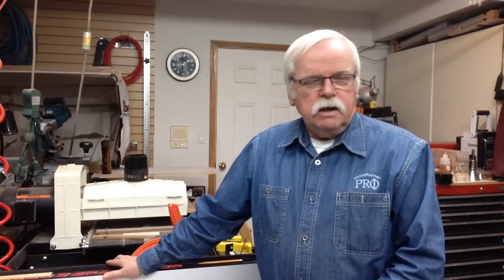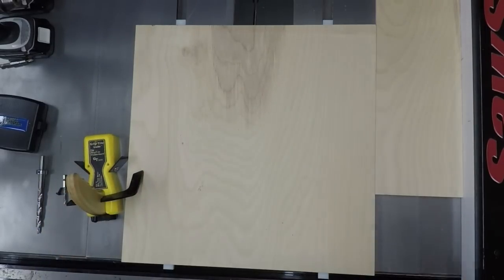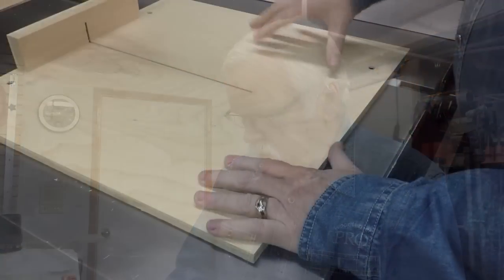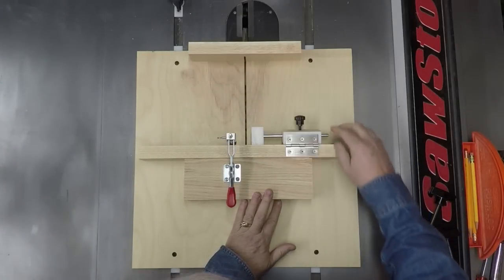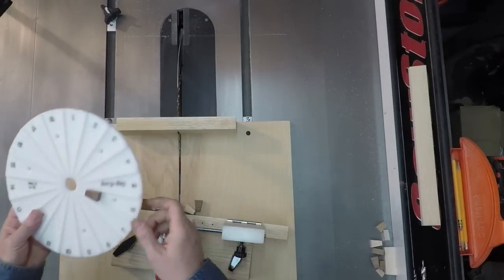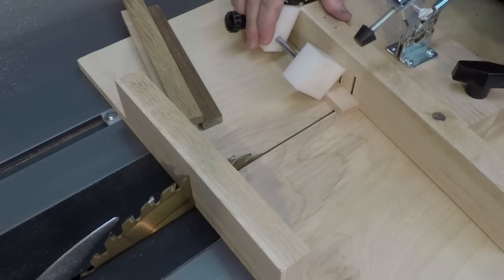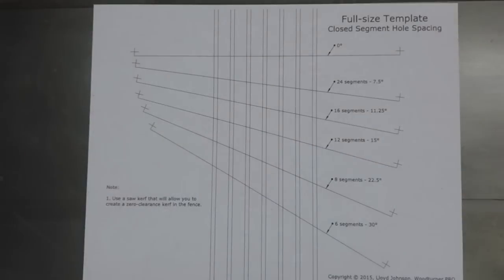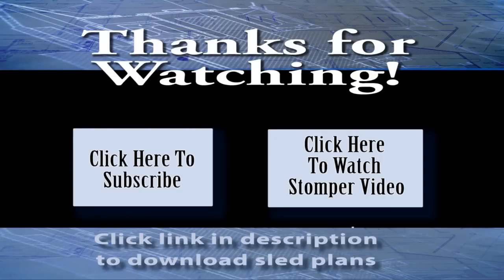Table Saw Sled for Open Segment Vessels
The above link takes you to the website where you can download measured drawings for the sled.

This video shows you how to make a table saw sled that lets you cut segments for open segment vessels using the Stomper and 18- and 24- segment SegEasy plates.  The innovative sled design lets you construct it in minutes.  The sled lets you cut three or four segments at a time with great safety, speed, and accuracy.